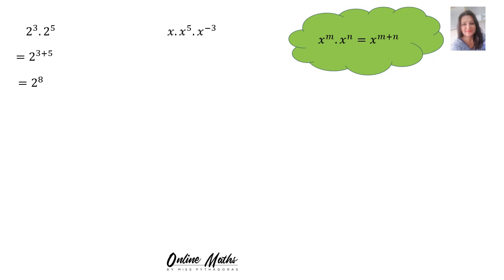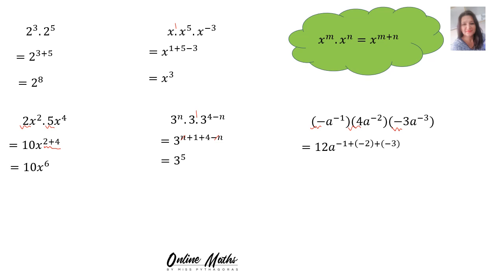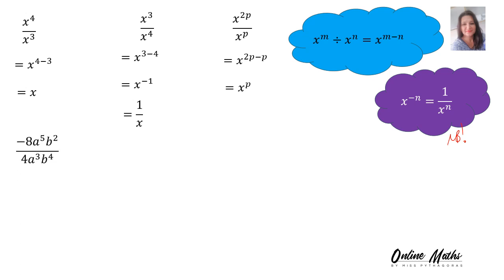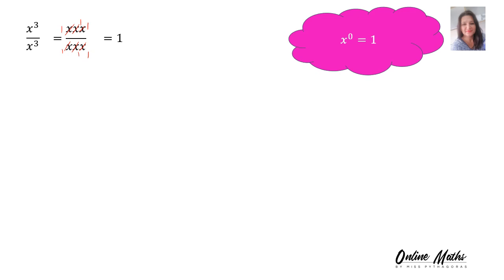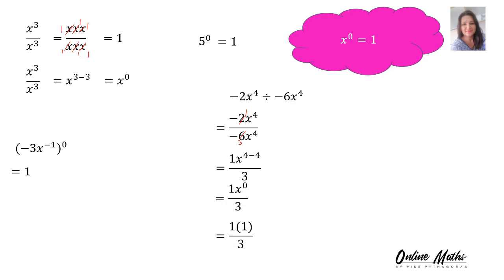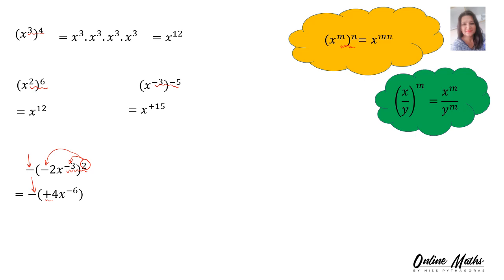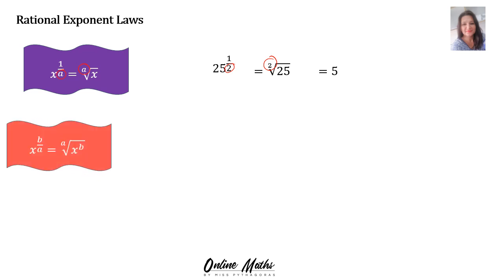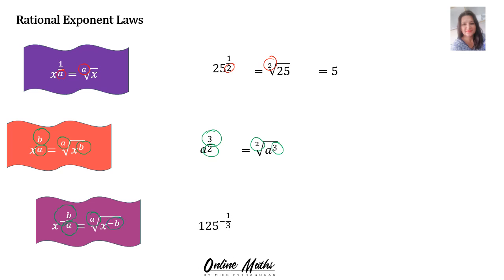Exponents Grade10: L1 Laws of Exponents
For the first time you will understand Exponents!!

In this Playlist of 5 videos, I will explain all the important concepts and methods which will help you to conquer exponents in Paper 1.

The topics that I will explain in this video series are:
-Exponential expressions multiplication and division
-Exponential expressions addition and subtraction
-Basic exponential equations
-Difficult exponential equations

I discuss everything which will help you to make a success of exponents and exponential equations  in grade 11.  You will also find comprehensive Playlists on my channel, on all the Algebra, Trigonometry, Euclidean and Analytical geometry.

*In this video I explain the following content:*   Laws of Exponents

Please watch all the videos in the Playlist so that you can form a holistic picture of the this important chapter in Mathematics.  You are welcome to leave a comment or better yet, tell ALL your friends about Online Maths by Miss Pythagoras!